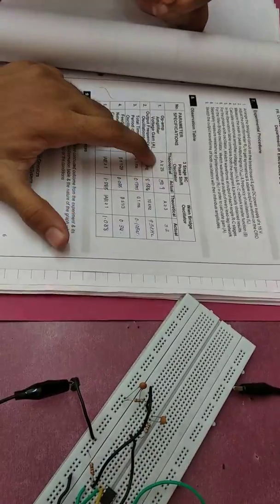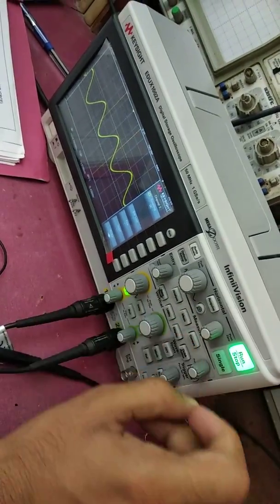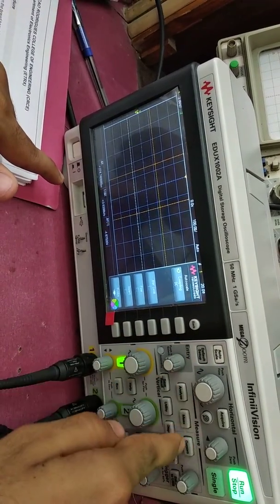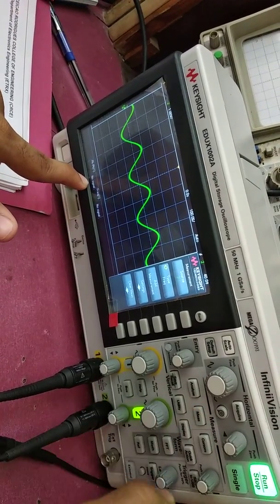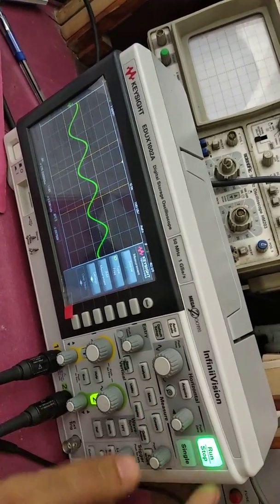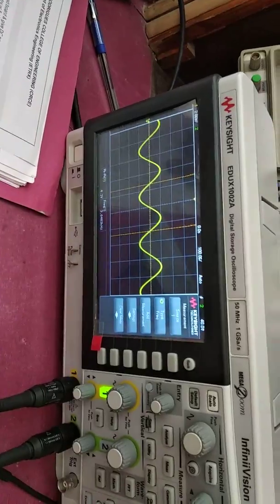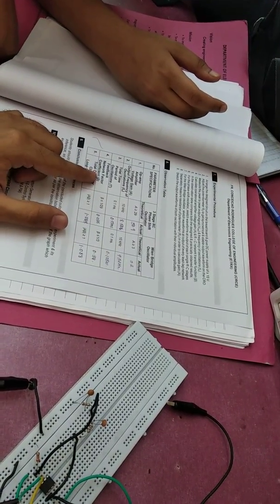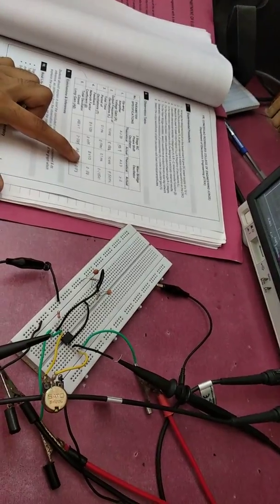Sinusoidal oscillators table